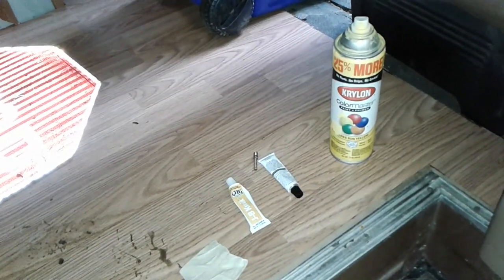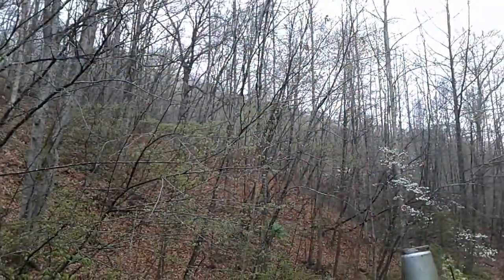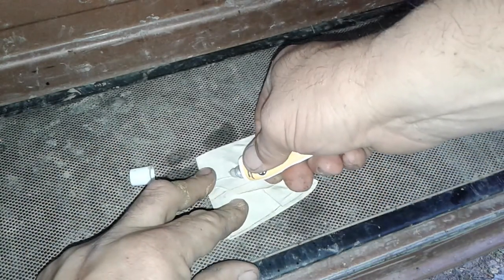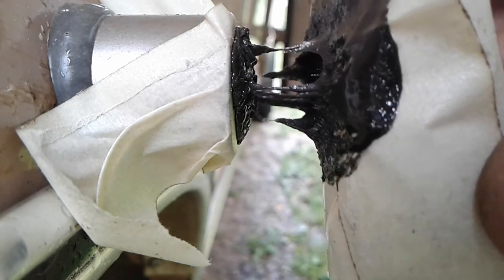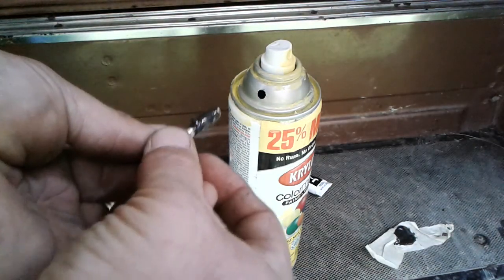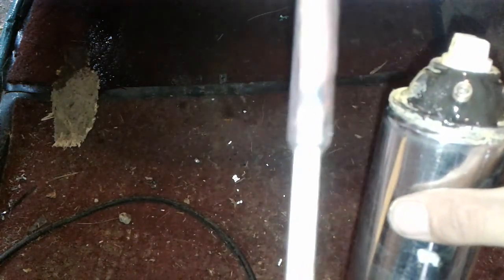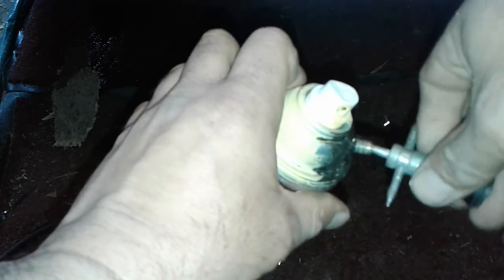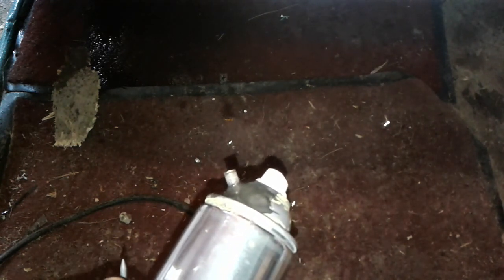How to Refill Aerosol Cans+Cool JB Weld Experiment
I got rained out at work today so I decided to try something I saw on You Tube. Refilling aerosol cans. I also wanted to show an example of the reaction between JB Weld and a magnet.